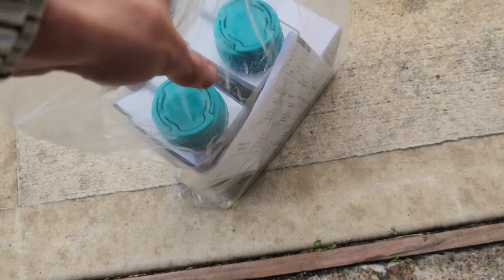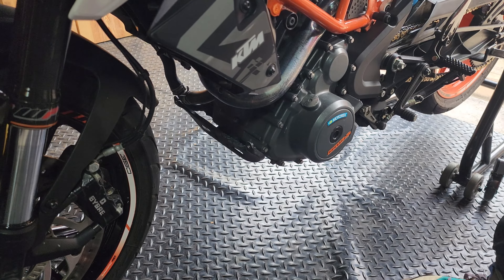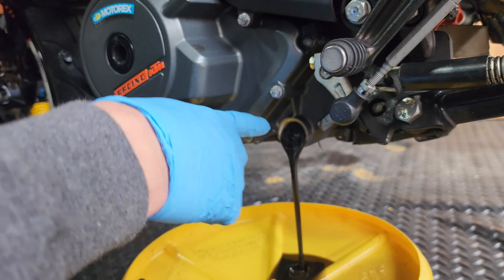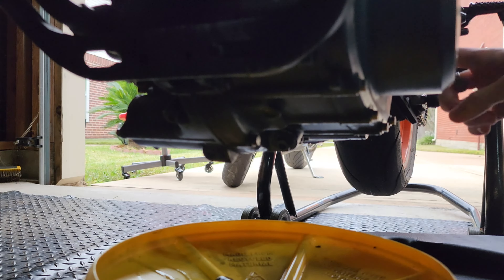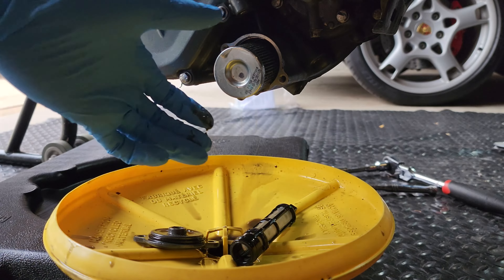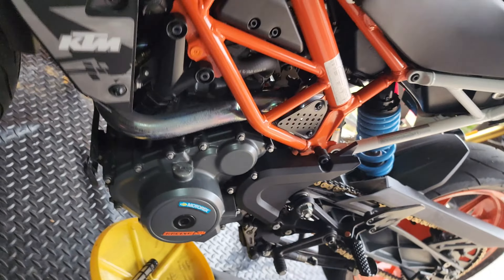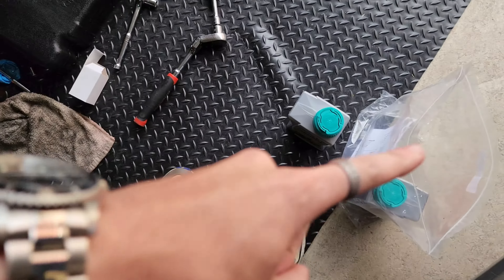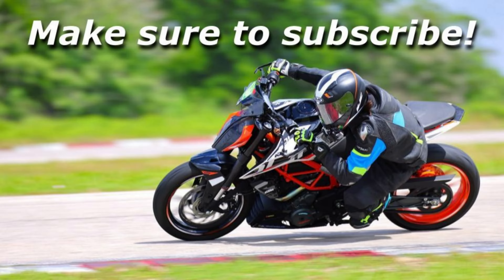KTM Duke 390 Oil Change | QUICK and EASY!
Need to change the oil on your *KTM Duke 390* or *RC390*? Here's how! Watch along as I show you how I change the oil on my *2018 KTM Duke 390*, and give you tips, tricks, and a general overall tutorial on how to do so! Maybe you're just watching for fun? Stick around! Changing the oil on this bike is such a blast, and I look forward to doing it every so often.

Remember to reset your service light! I admit that I forgot to mention that in the video. Need help finding out how? Check YouTube! There's plenty of other great channels posting content for this bike chassis that are willing to help!

~ *MAKE SURE TO WATCH IN 4K UHD 2160p60* ~

Chapters:
0:00 Intro
0:14 What You Need
1:47 Removing Bellypan
2:16 Pre-Heat the Oil
2:44 Setting Up Oil Catch
3:03 Quick Tip!
3:18 Removing the Oil (Main Drain Plug)
5:16 Removing the Oil (Strainer)
6:03 Installing New Strainer
6:43 Removing Oil Filter
7:46 Installing New Oil Filter
10:23 Installing New Drain Plug and Screen
11:50 New Oil!
12:56 Pouring the New Oil
13:56 Finishing Up
14:55 Future Surprise
15:13 Outro